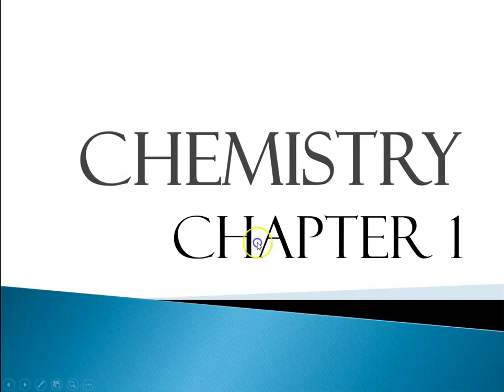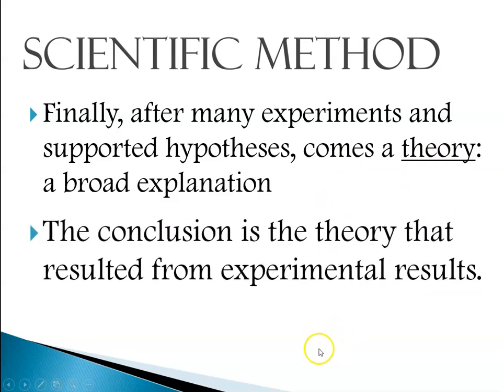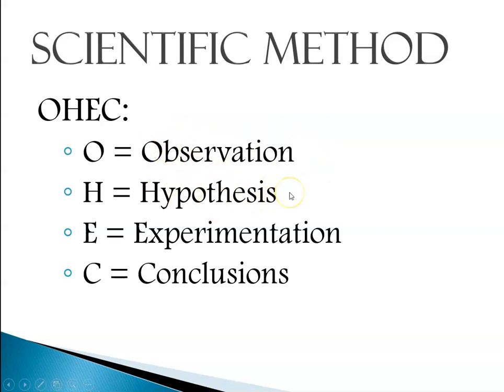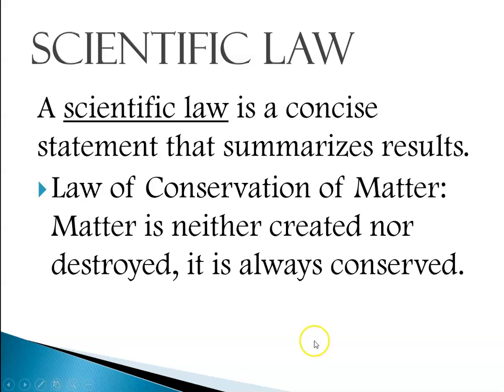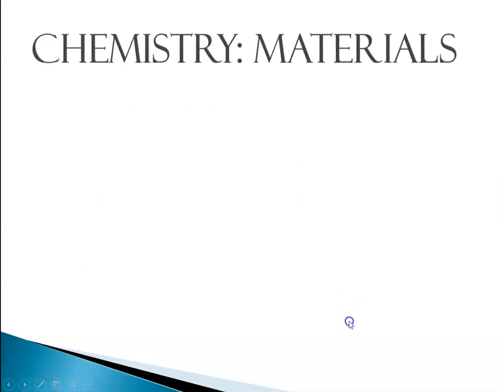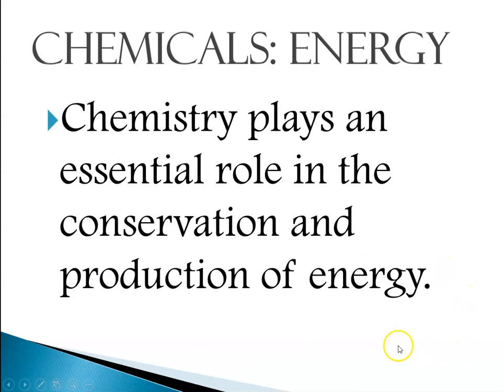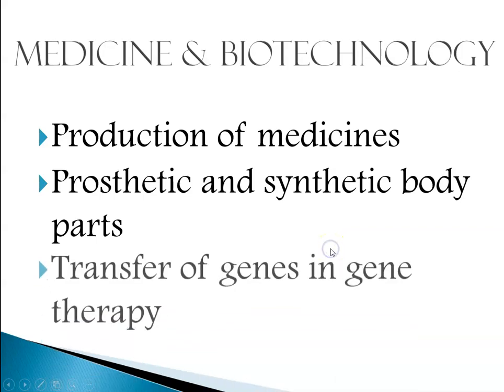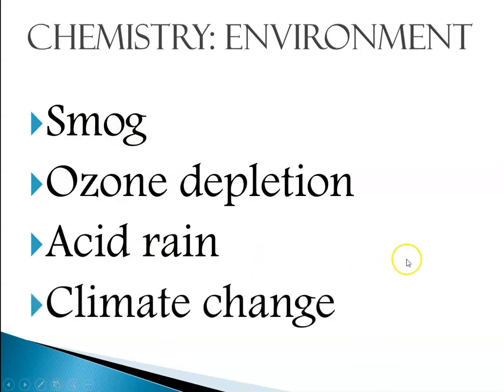Chapter 1 Notes Part 2